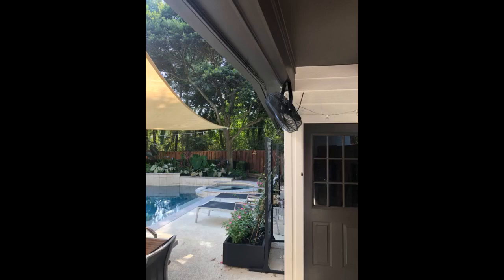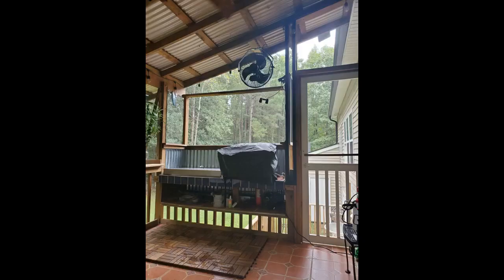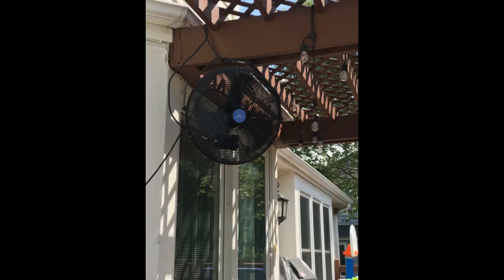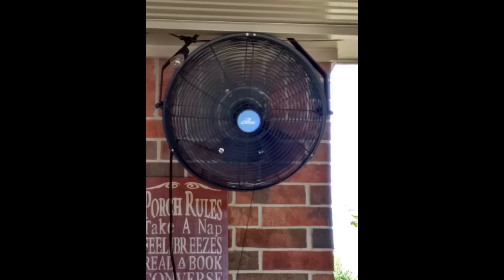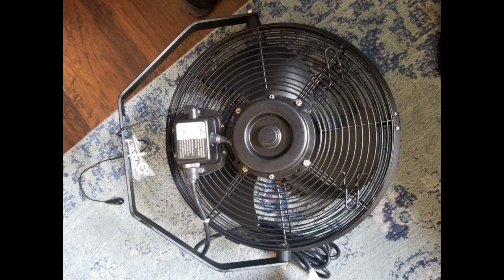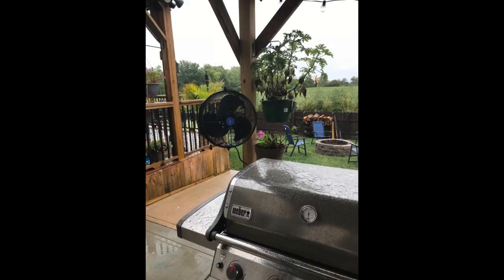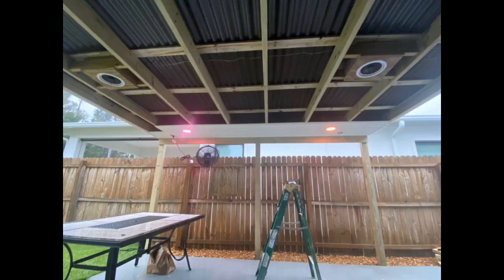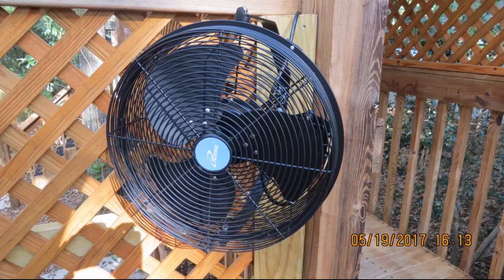Zinus Becky Farmhouse Wood Dining Table / Table Only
Cute little table. It is exactly as described and pictured in description. I have a very small kitchen/dining area, so this was perfect for us as a family of 4.
Be aware, you definitely wont be able to squeeze more than 4 people at this table though. Assembly was easy and quick. We have no complaints.
This table is well made and sturdy. I highly recommend.
Love this table! I was having a hard time finding something for my breakfast nook. Needed something short for the built in bench and not too long so it wasnt in the way of...